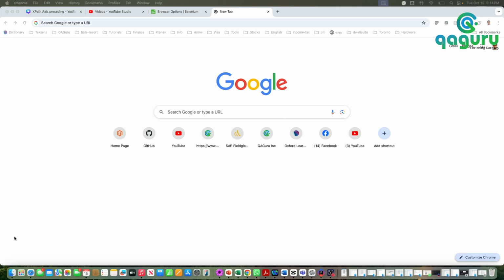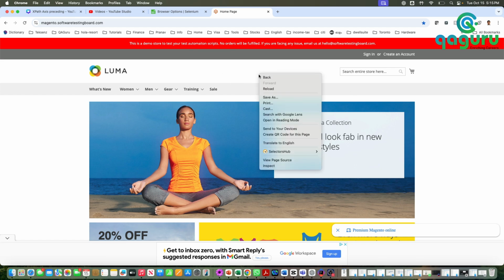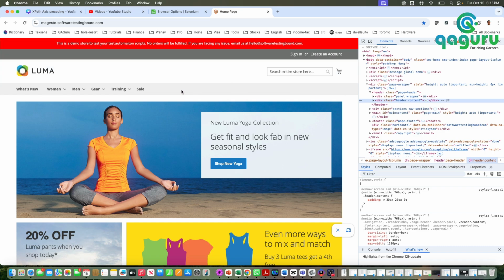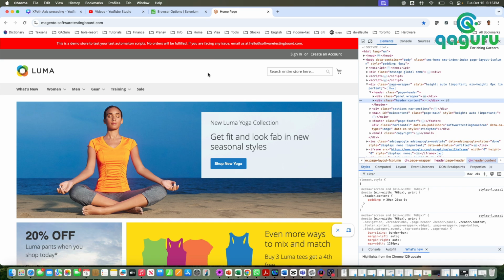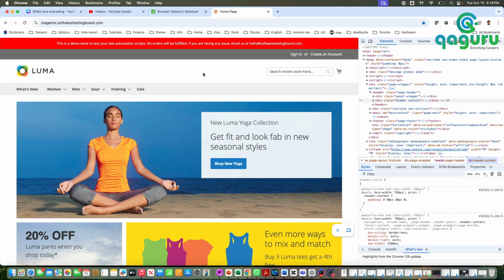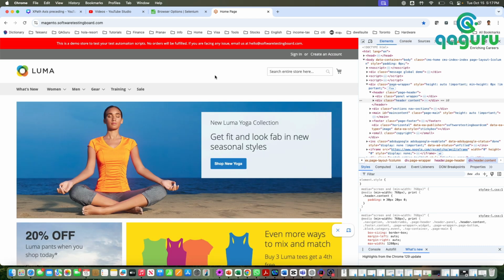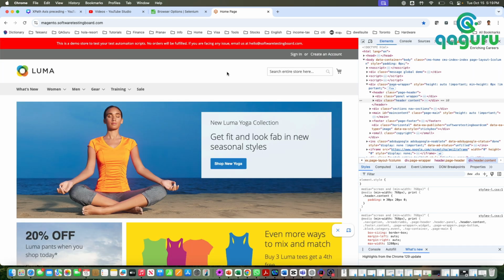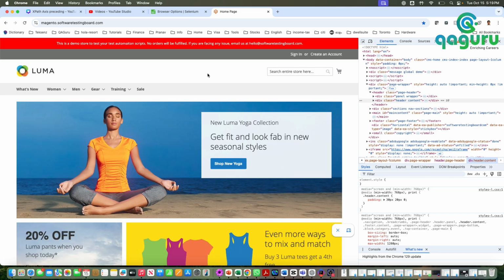20.Synchronization in Selenium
This video explain the concept of synchronization in Selenium.